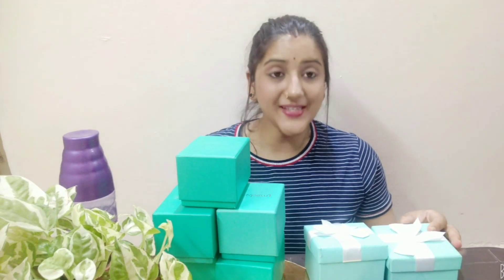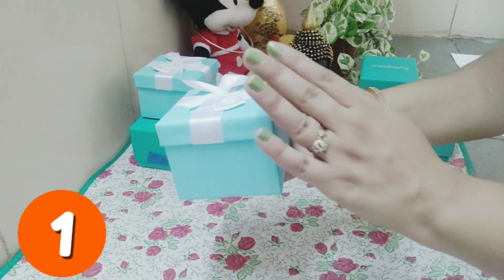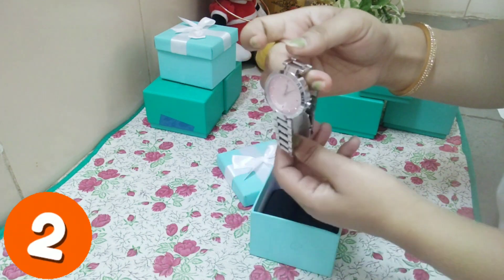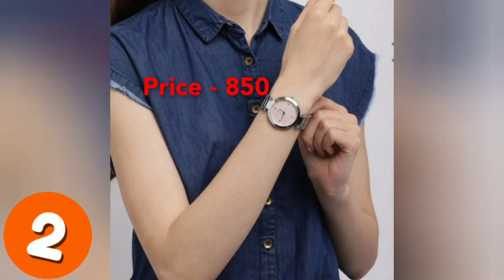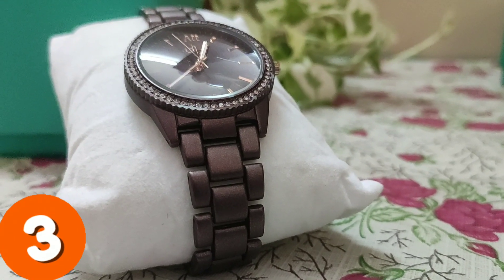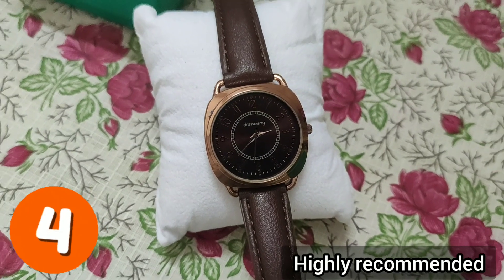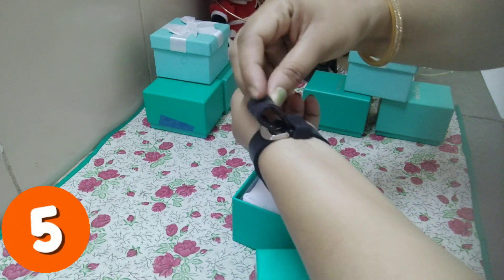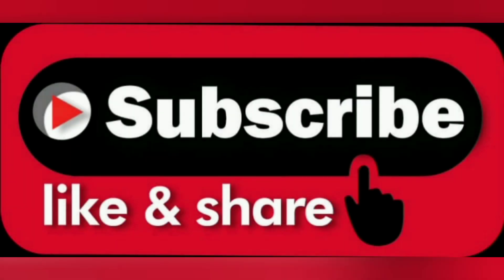Watch Under Rs 1000||DressBerry Watches Review||Myntra Watch haul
Product link 👇
other channel

Watch Haul, Flipkart Shopping Haul, Flipkart Watch Haul, Myntra Shopping Haul, Myntra Watch Haul, Affordable Online Watch, Dressberry Watch, Watch Under Rs 500,